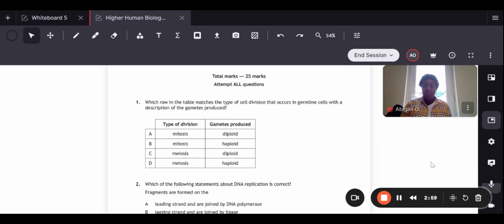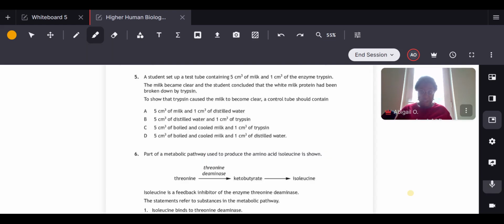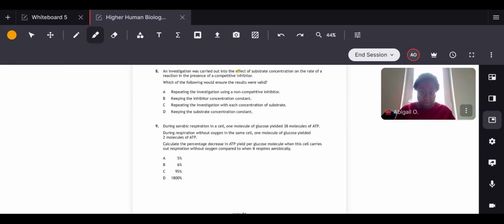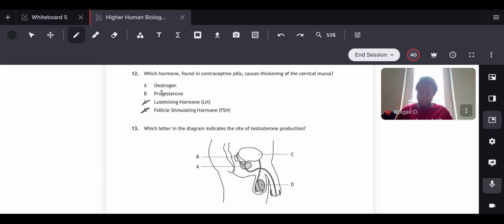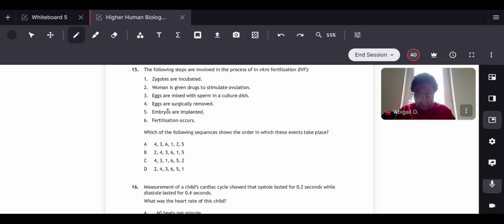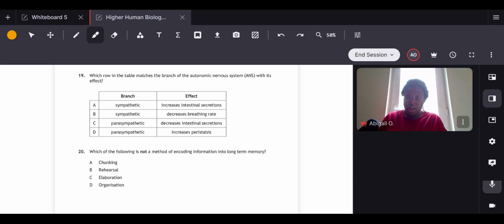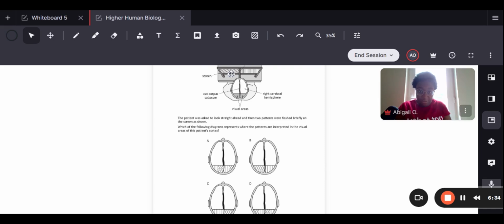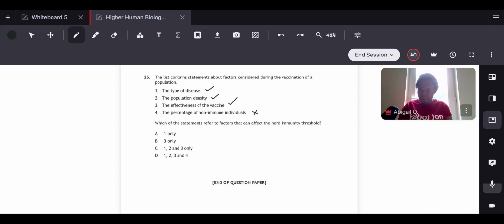SQA Higher Human Biology 2023 Paper 1 Answers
Hi There! Welcome to AO Tutoring where we go through past papers and topics to aide your learning.

Happy Studying :)